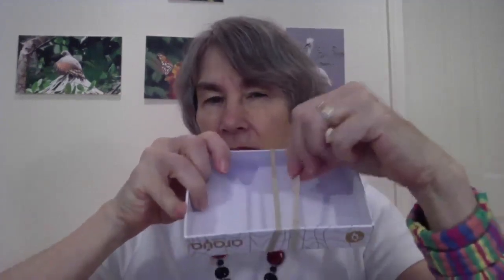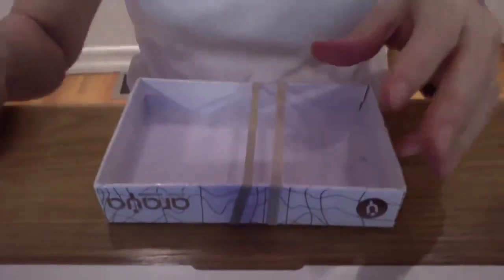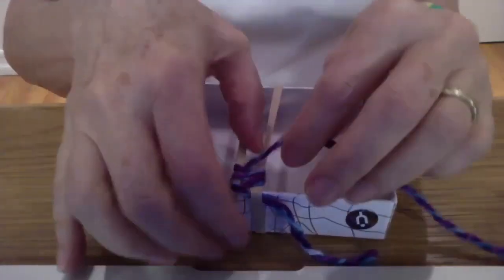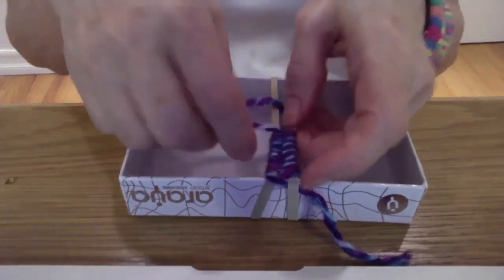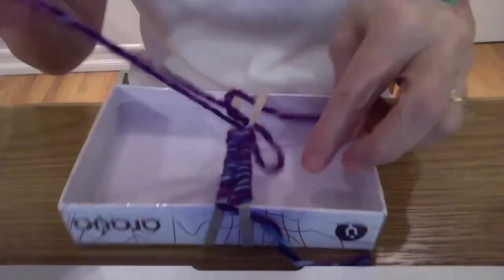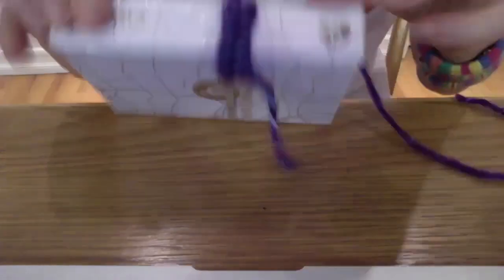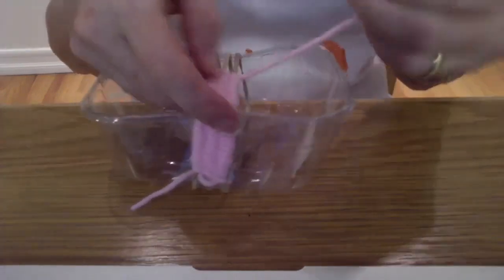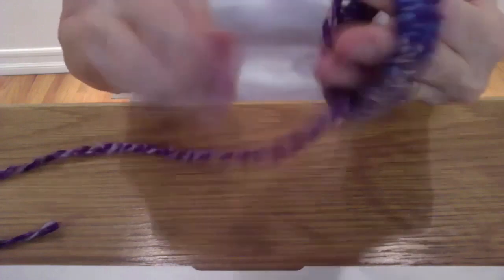Weaving a Bracelet on Rubber Bands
This video shows how to create a bracelet using simple material you may have at home - rubber bands, cardboard or tupperware, and yarn!